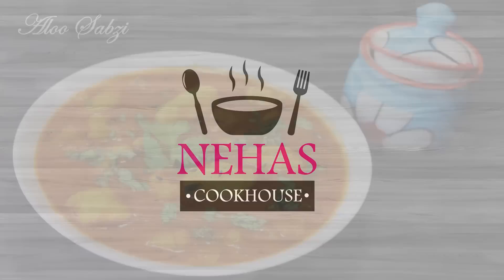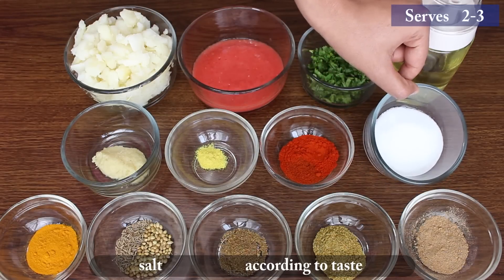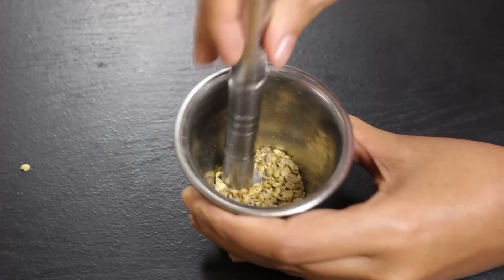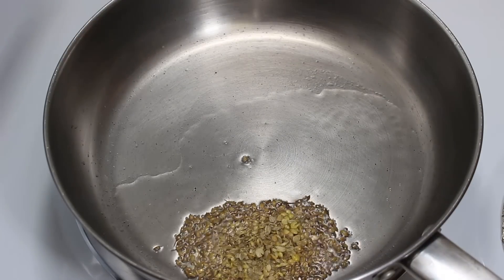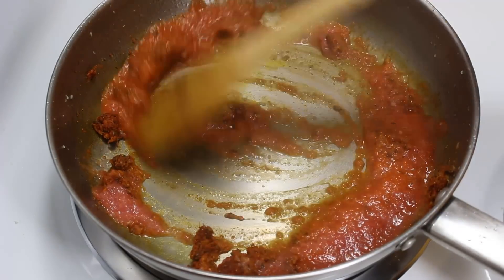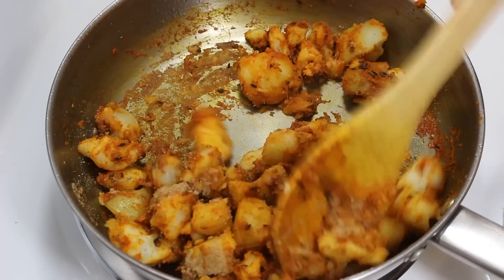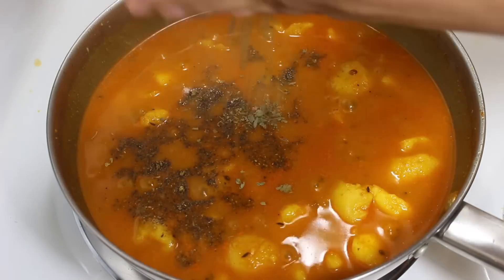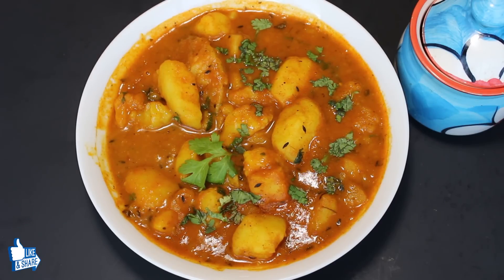Aloo Sabzi for Poori | Potatoes Curry Recipe | How to Make Aloo Sabzi | Nehas Cookhouse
This aloo curry sabzi is one of my favorite and I am sure it will become a regular dish in your kitchen. Its made from potatoes, tomato paste and mixture of spices. Its quick to make so can be made for breakfast, lunch or dinner. This aloo curry usually goes well with poori, paratha or roti. Its easy, quick to make and also tastes yummy so try this version of aloo ki sabzi at home.

Other Names:

Aloo Ki Sabzi, Aloo Curry, Potatoes Curry, Aloo Sabzi for Poori

Ingredients:

3 medium size Potatoes (boiled & mashed)
½ cup Tomatoes Paste
¼ cup Coriander (chopped)
1 tbsp Cooking Oil
1 tbsp Ginger Paste
¼ tsp Heeng (aka Asafetida)
1 tsp Red Chilli Powder (aka Deggi Mirch Powder)
½ tsp Turmeric Powder
1 tsp Cumin Seeds
1 tsp Coriander Seeds
½ tsp Garam Masala
1 tsp Coriander Powder
1 tsp Dry Mango Powder (aka Amchur Powder)

Instructions:

1. First I have boiled, peeled and mashed potatoes with medium size consistency. I have mashed potatoes to medium size chunks as they taste good in curry.

2. Now lets crush coriander seeds coarsely using a pestel which will give unique coriander flavor to sabzi. I am using pestel but you can also use a grinder. They should look this much coarse after crushing. Meanwhile, I am also mixing all these spices together before cooking, so add turmeric in heeng, then coriander powder and kashmiri red chilli powder, this chilli powder is not very spicy and also gives nice red color to curry. Now mix them well, we will use spices mixture later in the recipe.

3. Now lets start cooking. First take a pan on medium high heat, then add 1 tbsp cooking oil, when oil is hot put heat to low and add cumin seeds, crushed coriander seeds. When they stop spluttering add ginger paste, stir it a little and let them cook on low heat for 30 sec.

4. After 1 min add the spice mixture we made, cook it for 30 secs so that their rawness goes away. Adding them at this time will also give nice color to sabzi. Now add tomato paste and mix it well with spices and cook on medium heat for 3-4 mins till all water dries out.

5. Once tomatoes are cooked, stir it a little and add boiled potatoes and mix them well with tomato masala. After that add salt, amchur powder and mix them well with potatoes. When they are mixed well add water and stir it, so that all spices and flavors mix well in sabzi, in total I have used 2 ½ cup of water.

6. Now cover the pan, put heat to medium and let it cook for 8-10 mins. After 10 mins lets check it, you can see that gravy has become nice and thick. So, finally add garam masala, kasuri methi (which is optional) and chopped coriander leaves to give nice taste and aroma to aloo sabzi. Now, mix them well and switch off the gas.

7. Now our sabzi is ready so take it out in bowl and serve.

Tips n Tricks:

1. If you want to make it more special you can also add paneer pieces.